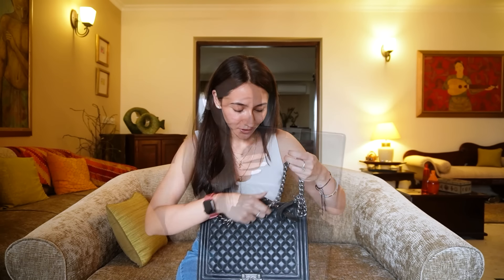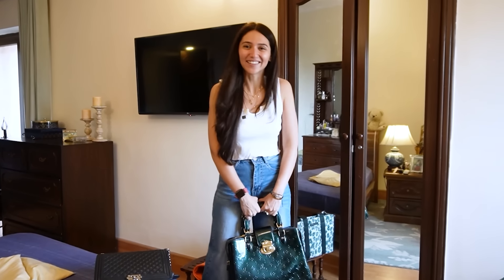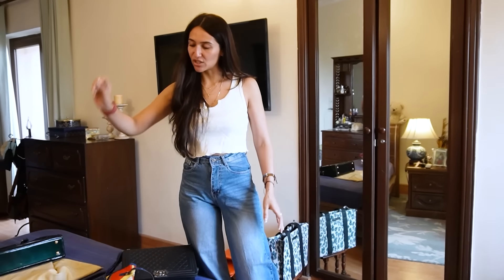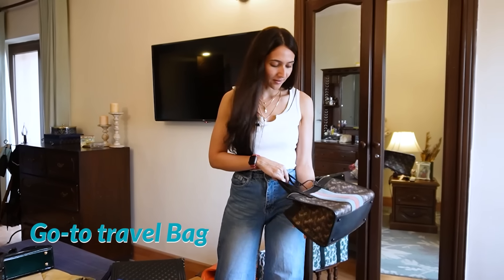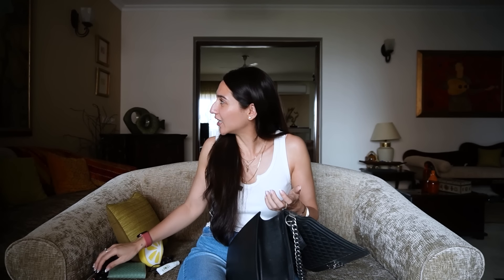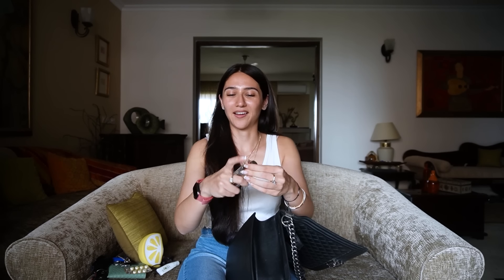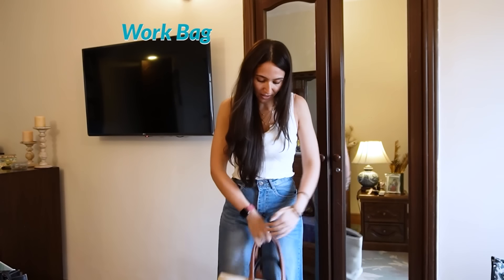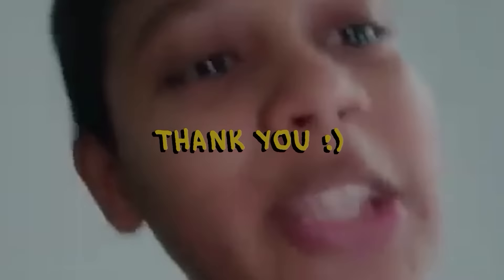What's in my bag & closet? | Sahiba Bali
Hello Friends,

As many of you requested for this, here it is!! in this video, I'm sharing my bag collection as well as what I usually have in my bag. Hope you all like it!!

Bags shown in the video:
0:00 Intro
0:49 - Chanel Boy (Old size: Large, now discontinued)
1:45 - Louis Vuitton Blue Nuit Melrose Avenue
2:17 - Louis Vuitton Never Full (Size M)
2:32 - Prada
3:10 - Goyard Saint Louis Tote
3:31 - Dior Bobby Bag (Large)
3:56 - Coach Tote
4:27 - Chanel Boy (Small)
5:09 - White Fendi Baguette
5:41 - Yves Saint Laurent - Kate
6:12 - Tiger Maron Tote
6:45 - Orange Bag from Boutique in Greece
7:02 - Celine Luggage Tote
7:33 - Celine Horizontal Cabas Canvas